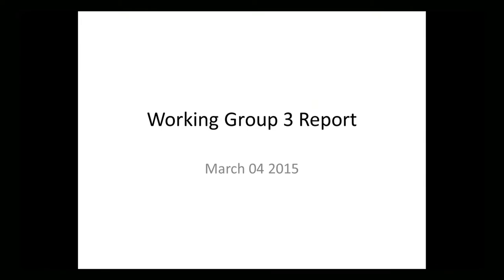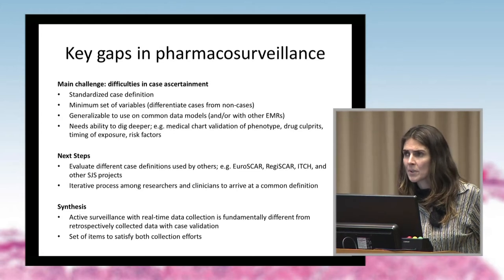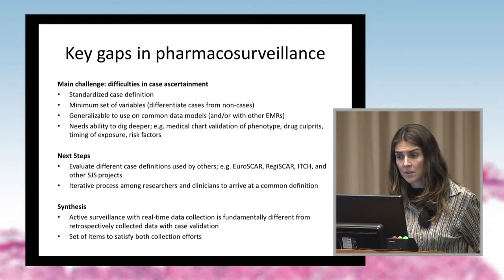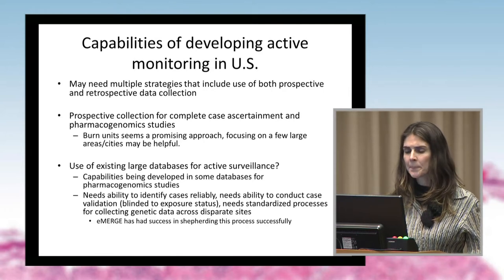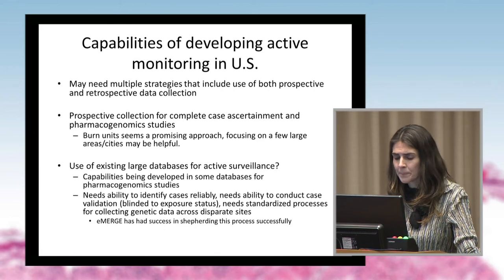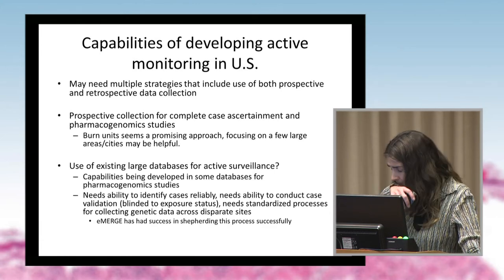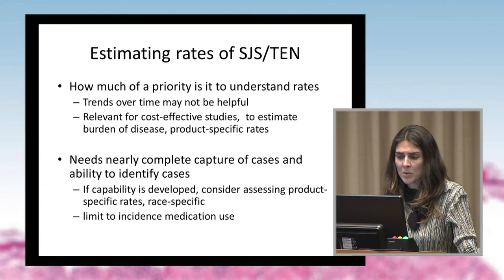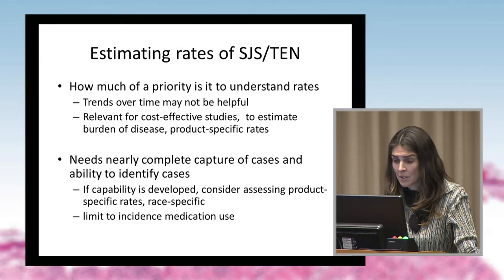Group 3: Pharmacosurveillance working group report - Robert Davis and Simone Pinheiro